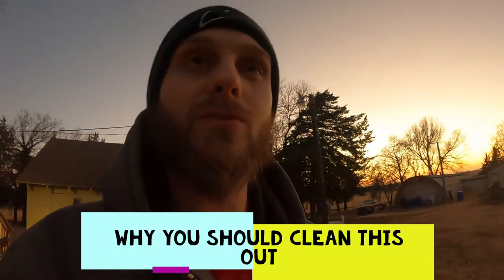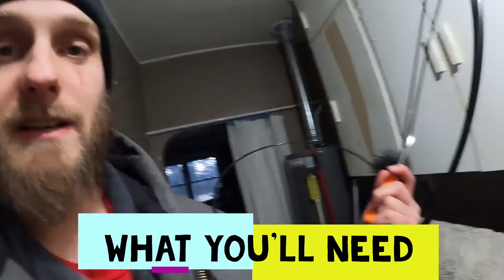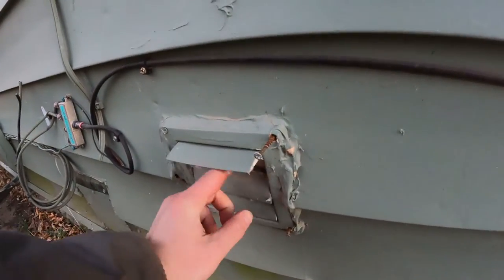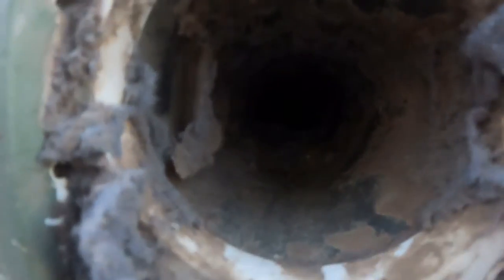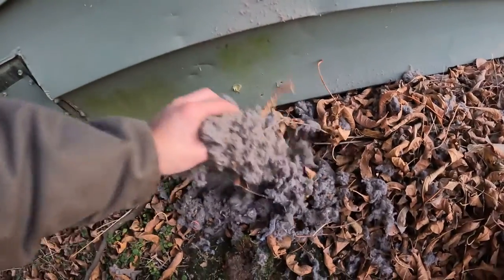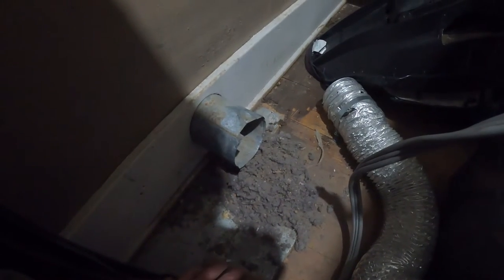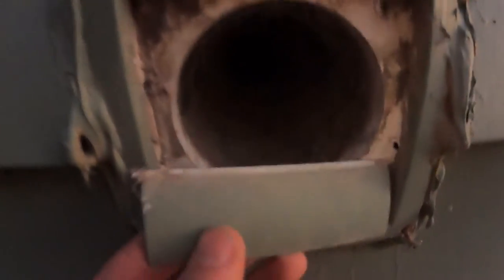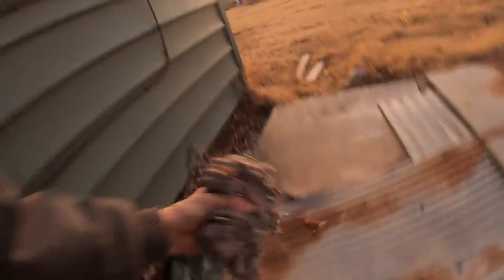How To Clean a Dryer Vent Duct - Quick & Easy - Prevent a Fire - Daily Vlog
32gb SD Card (2 pack)